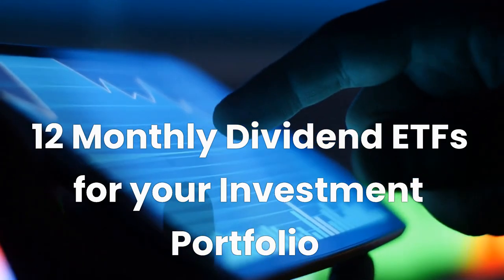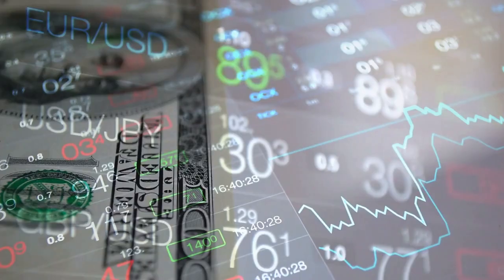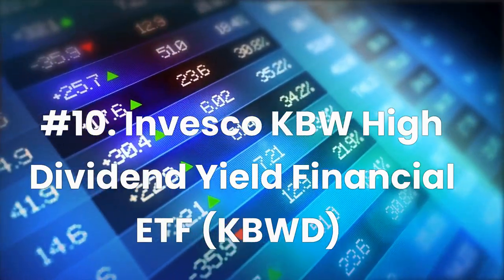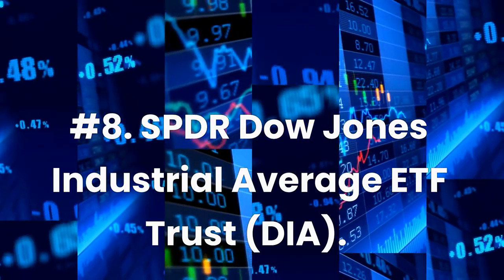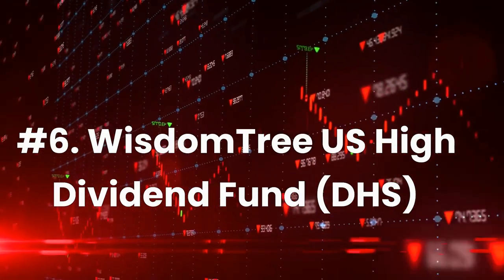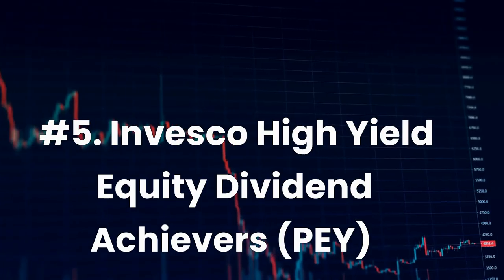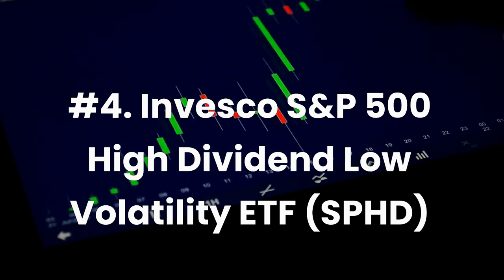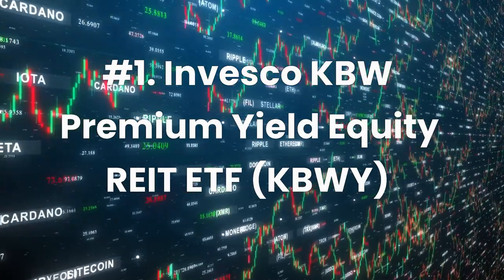12 Best Monthly Dividend ETFs to Buy in 2023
In this video, we'll review 12 Best Monthly Dividend ETFs to Buy in 2023. While exchange-traded funds (ETFs) offer individual investors easy diversification, steady returns, and low fees, monthly dividend ETFs provide the additional benefit of a reliable monthly cash flow for income-seeking investors.